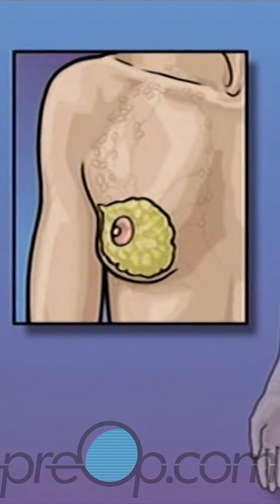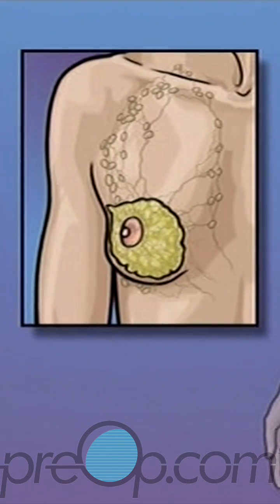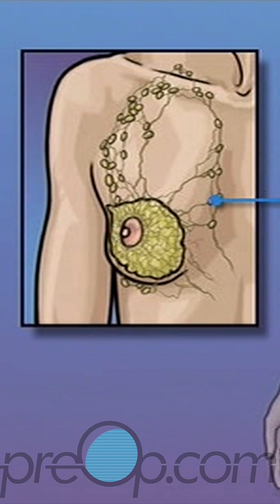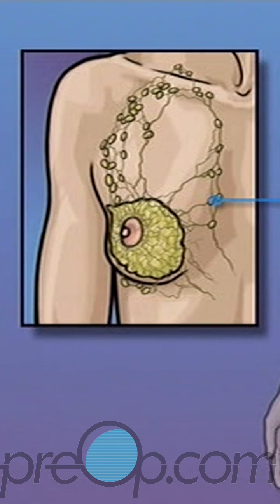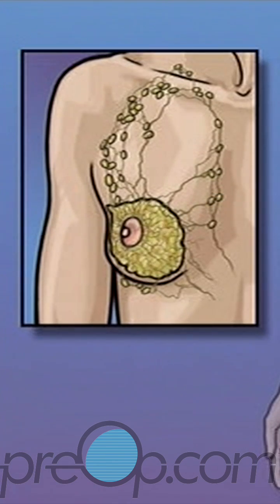Mastectomy Modified Radical preop Patient Education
“🩺Modified Radical Mastectomy Explained! preop BreastCancerAwareness”

The surgeon will move this muscle aside, creating a clear view of the surrounding fatty tissue.

They will then close the incision. Finally, a sterile bandage is applied.